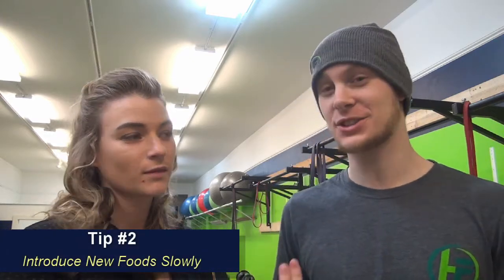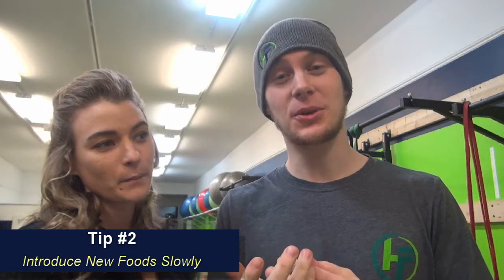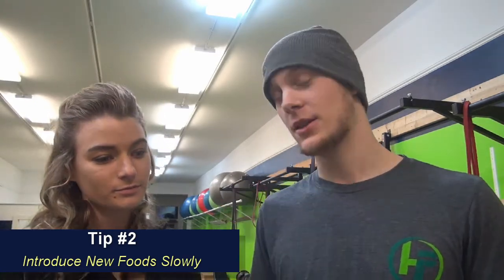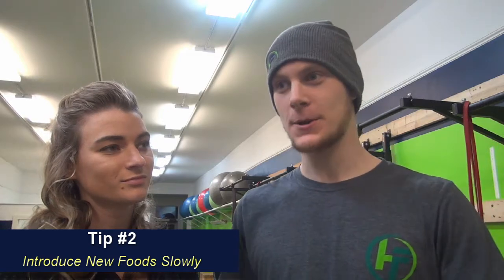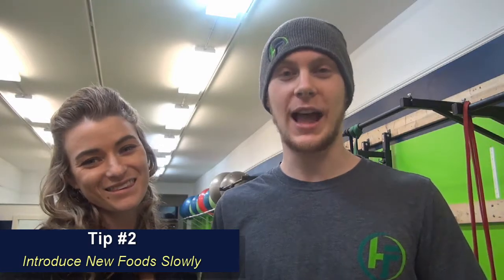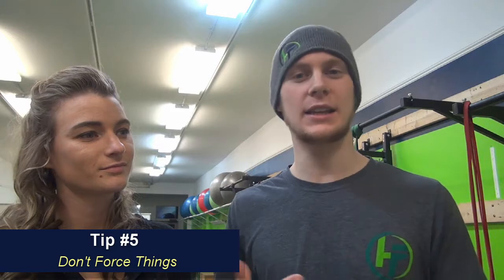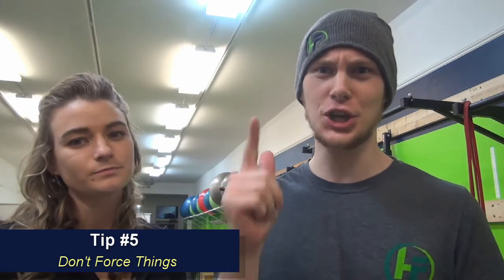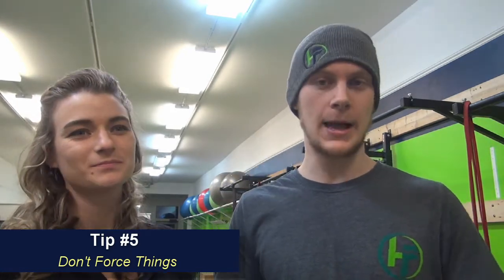5 Tips to Avoid Being a Short Order Cook and Helping Your Children Enjoy Healthy Foods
5 Tips to Avoid Being a Short Order Cook and Helping Your Children Enjoy Healthy Foods

One of the biggest problems that mothers tell me they face is when they want to eat healthy, but their kids and husbands don't like healthy foods. This video will give you strategies to avoid being a short order cook, and eating